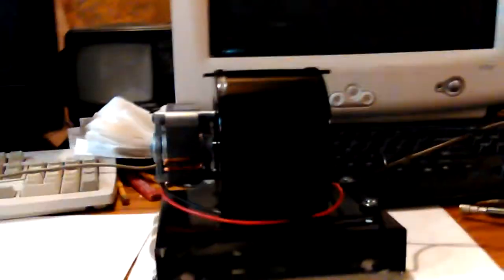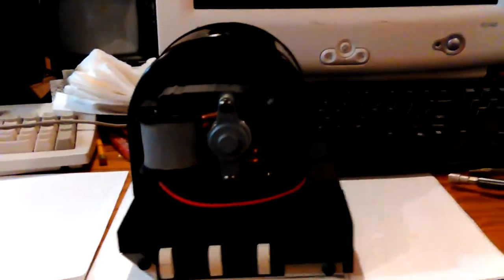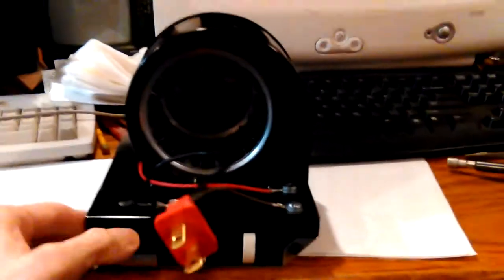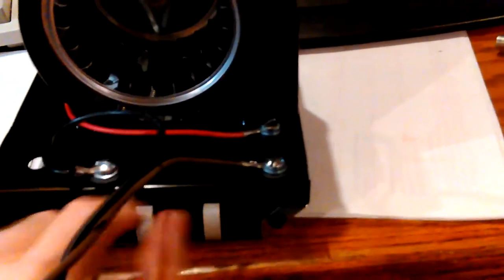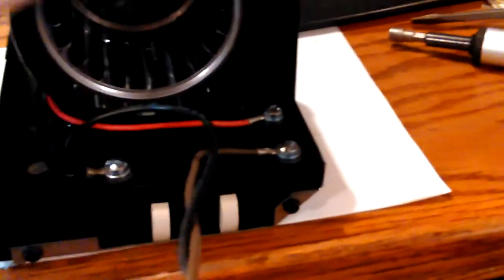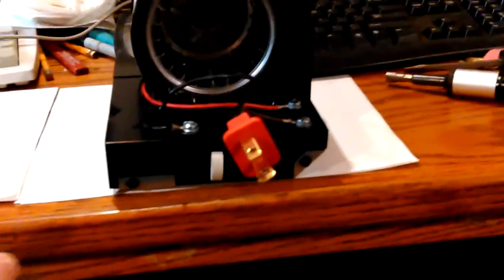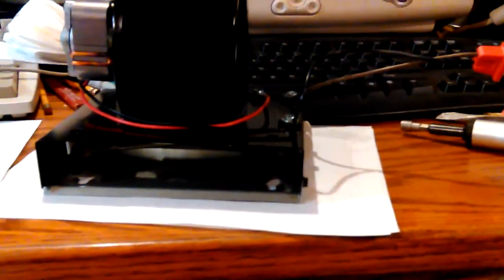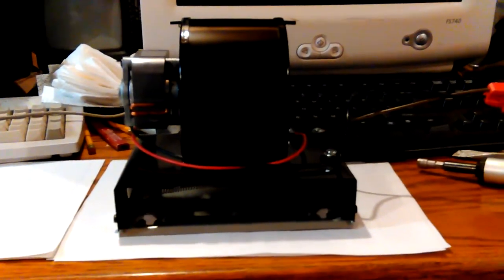Don Bishop Bathroom Broan 655 Heater and Exaust Fan with Light Combination Repairs New Installation